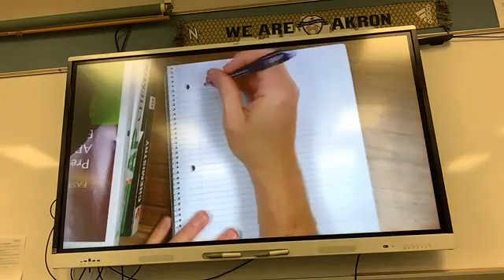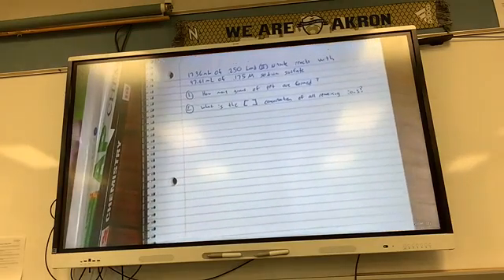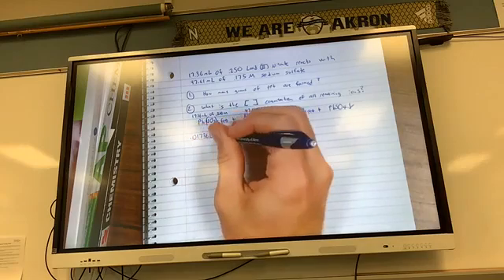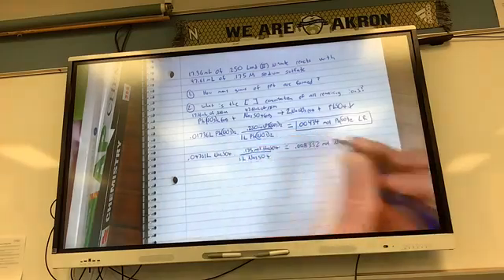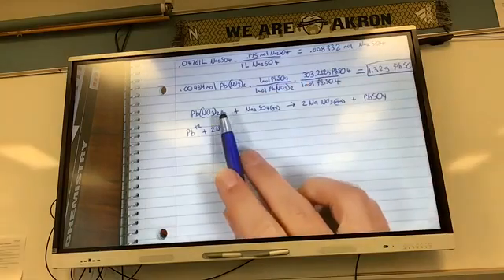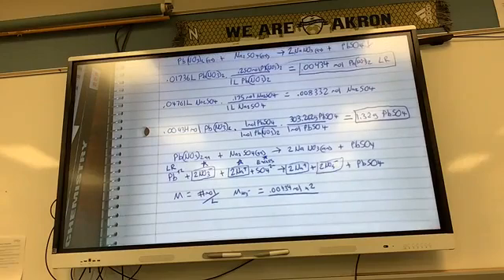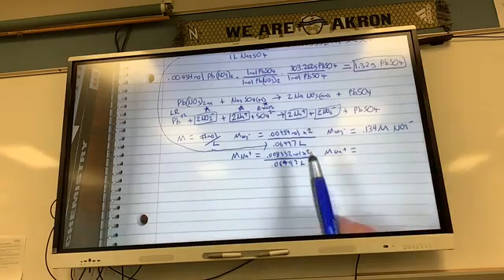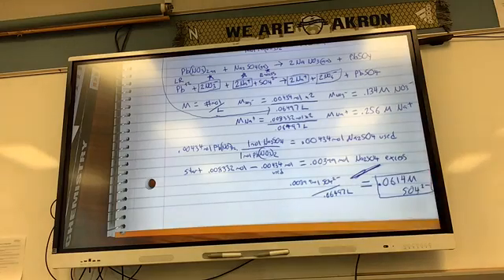CH 4 Notes Part 2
Concentration of all remaining ions